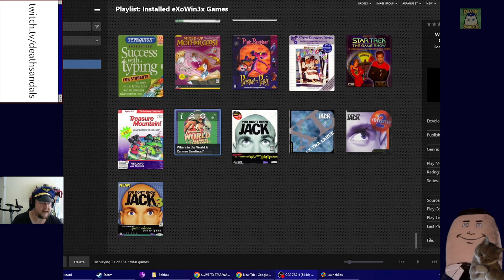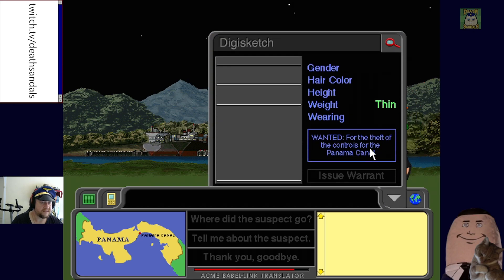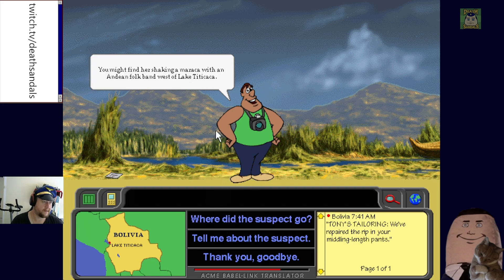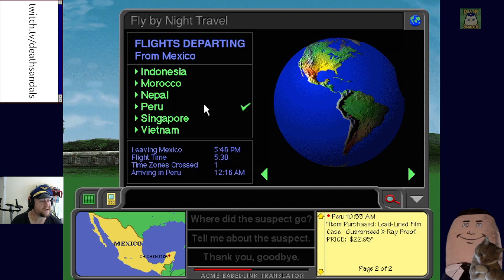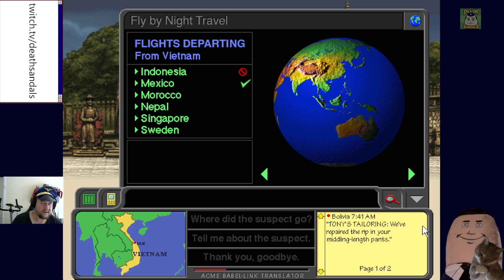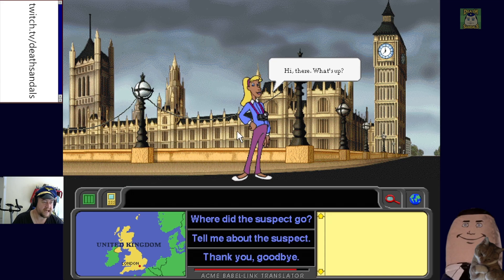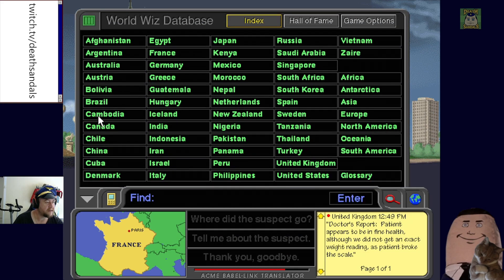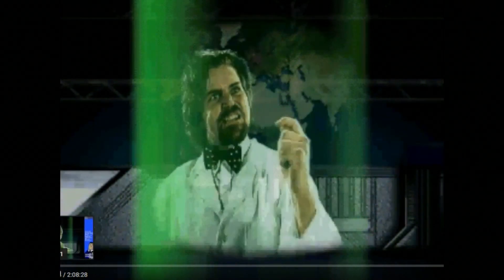Where in the World Is Carmen Sandiego? (Windows 3.1): Geoguessr Before It Was Cool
Happy 30th Anniversary Windows 3.1!